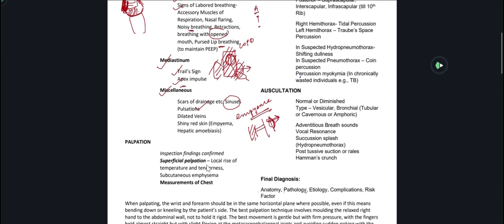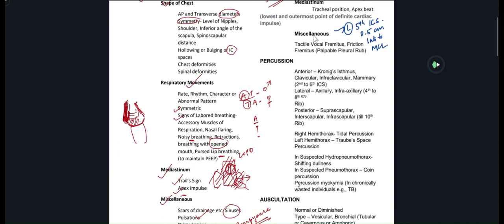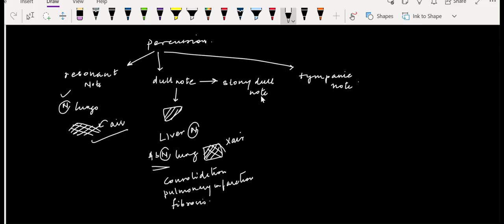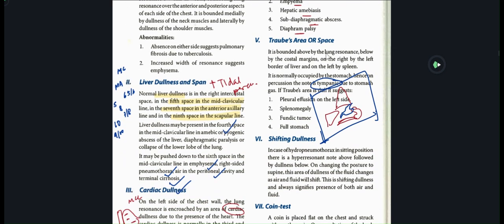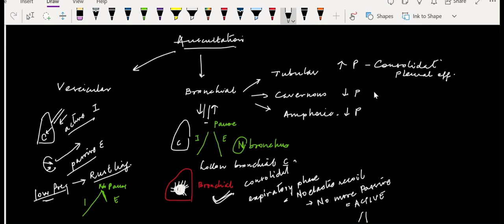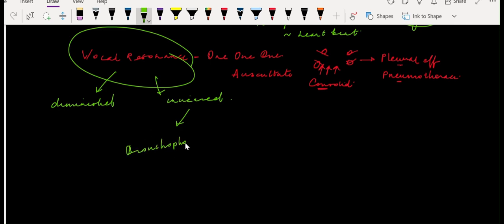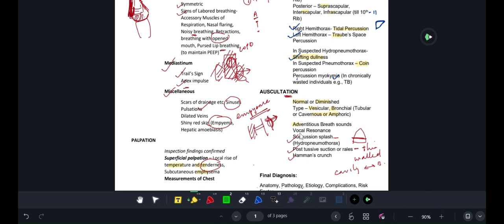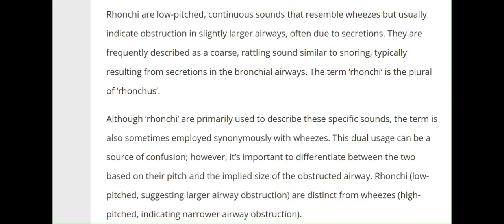The Respiratory System Clinical Examination 2- Master the Proforma with MED IT EASY Clinicals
MED IT EASY Clinicals, in an attempt to help you ace your clinical examination skills by mastering the concepts from clinical books, help you get the proforma at your fingertips, and clear your common doubts.

How to use:
Go through the video and make essential notes on gen examination, Percussion notes, Breath sounds and Vocal resonance flowchart on a single page
Combine these notes with the Concise proforma page provided in the link provided (print the proforma)
Use these 2 pages as your final source for revision and shoo away your fear of the clinics :)

Time stamps:
Systemic examination
00:04 Palpation
 01:10 Measurement
 04:02 Movements
 08:36 Mediastinum
 10:30 Miscellaneous - TVF and Friction rub
15:54 Percussion
 19:04 Percussion Notes
 30:24 Tidal percussion and Traube's space
 31:54 Shifting dullness
34:54 Auscultation
 36:00 Types of breath sounds
 43:32 Adventitious sounds - Crepts and Rhonchi
 49:18 Hamman's crunch
 51:03 Vocal resonance
58:20 Summary of Systemic examination
01:03:10 Pearls from Hutchison
01:11:00 Breath sound clips